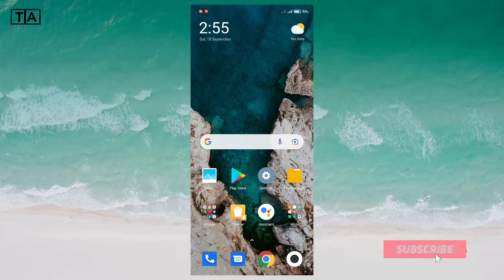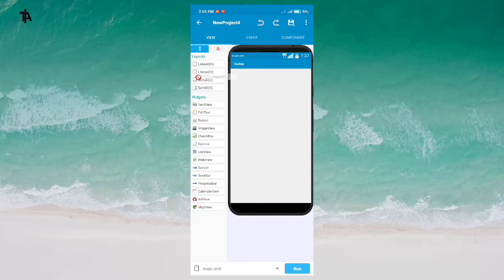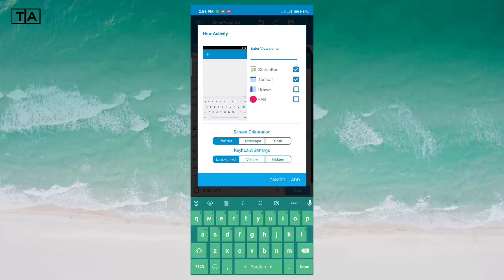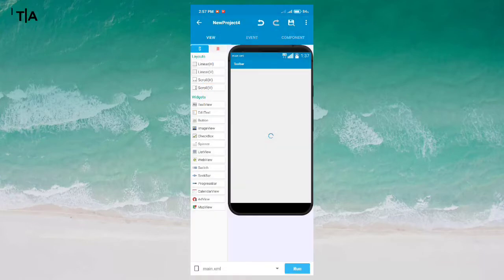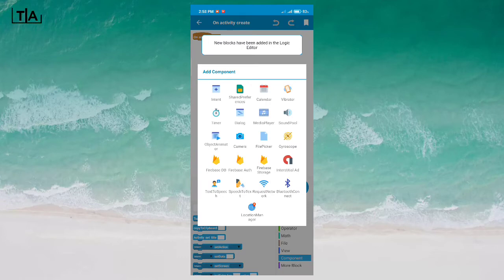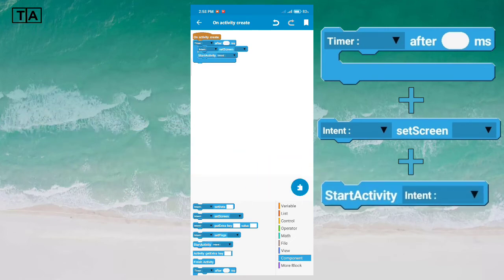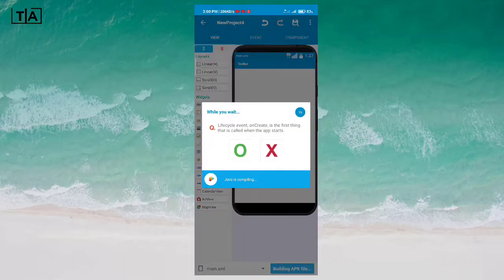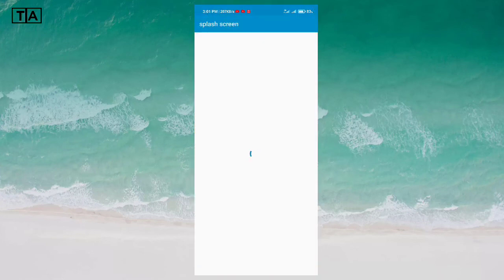How to make a splash screen on Sktchware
Hello guys,
In this video I will show you How to make a splash screen on sktchware

Please join our official Telegram channel for latest update.

Thumbnail editing software :PixelLab

If you like this video please press the like button👍👍👍👍👍👍
Please comment on comment box, what you went 💬💬💬💬💬💬
I will 100% try to solve your problem